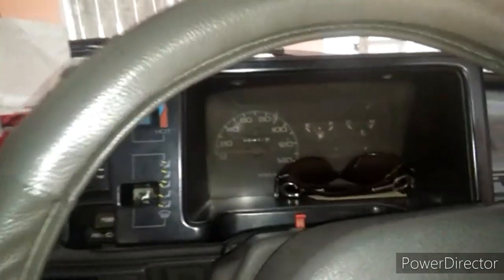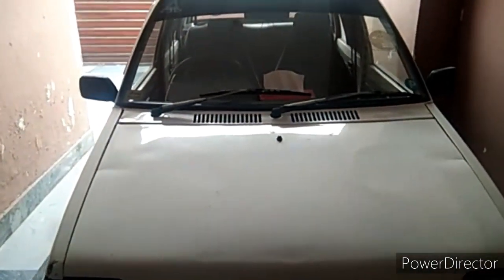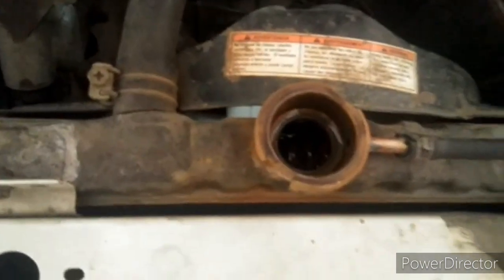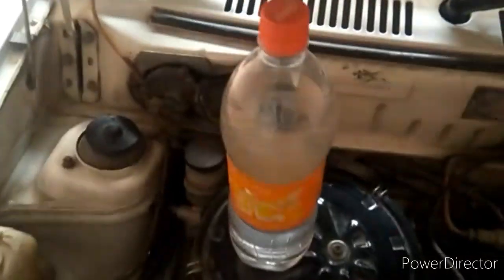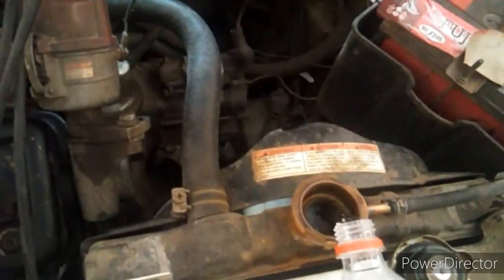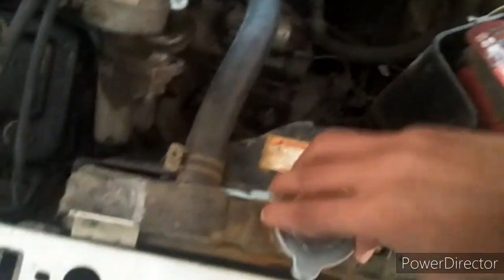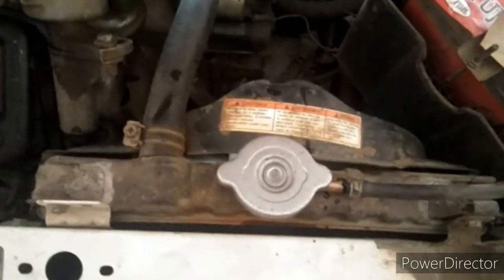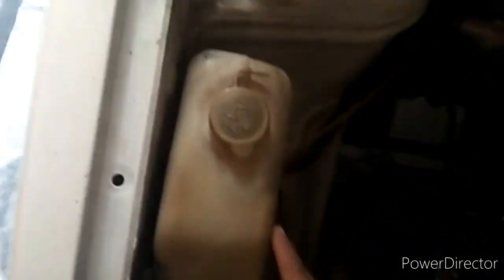how to check water and oil in car 🚗